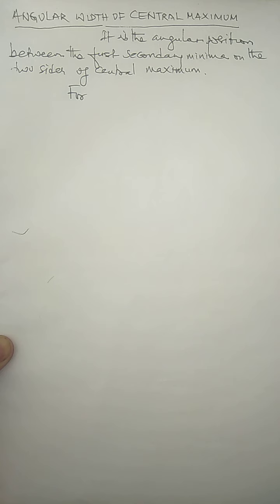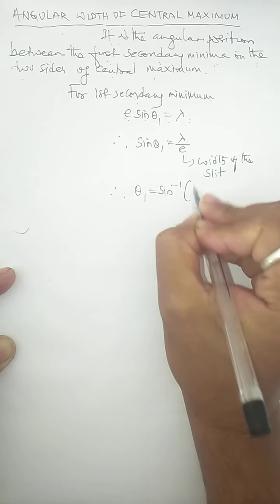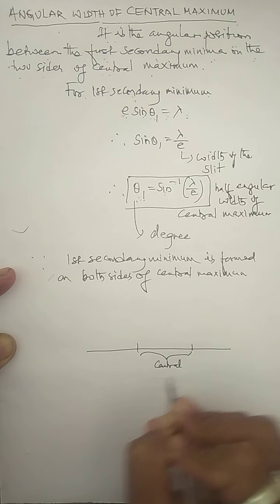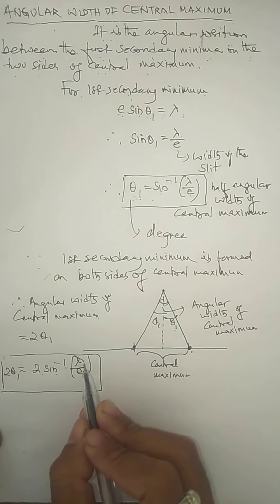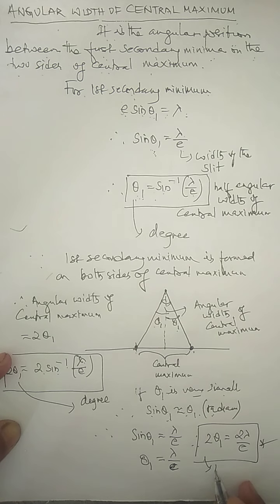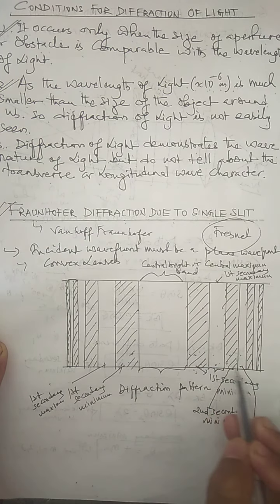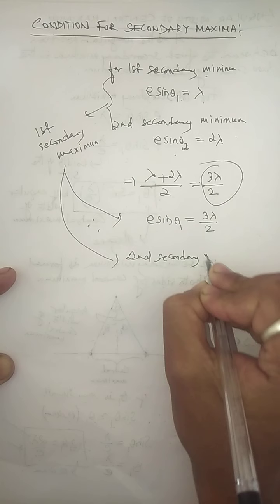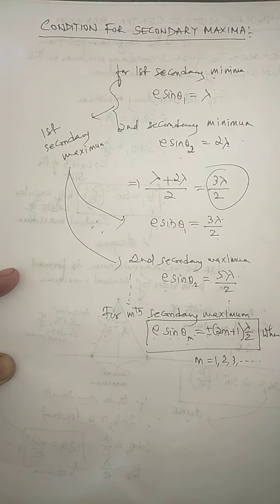Video 4,Angular width of central maximum & condition of secondary maxima,Unit -6,Class-XII Sc